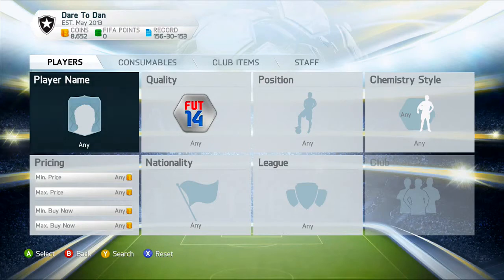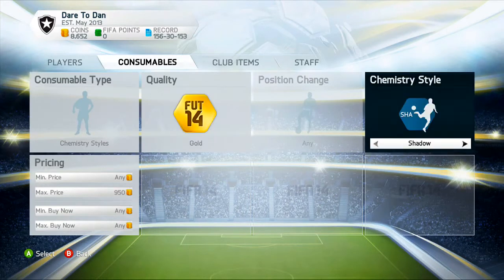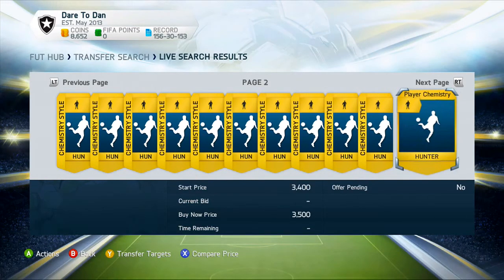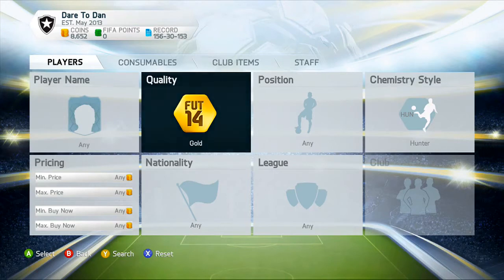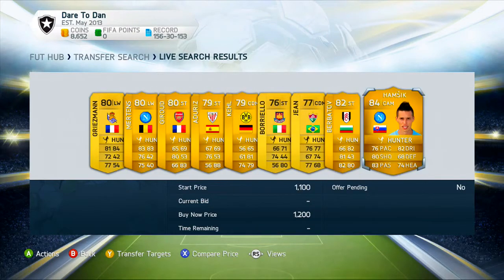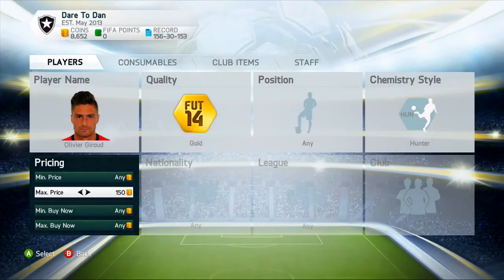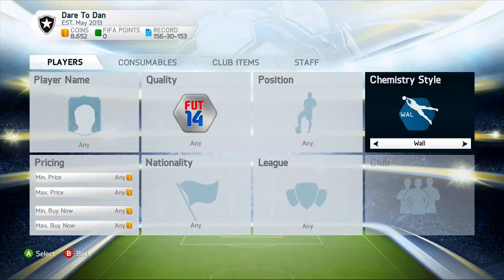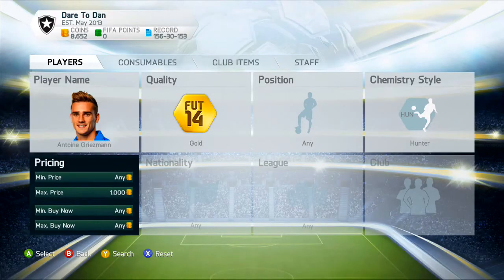FIFA14 Ultimate Team Trading Methods #14 Players Chemistry Styles EASY COINS! Xbox Playstation